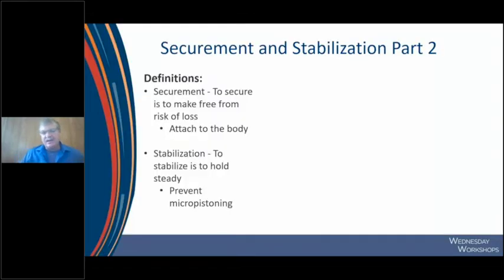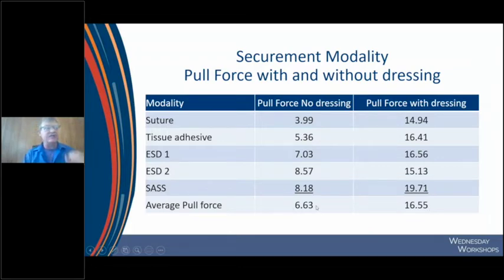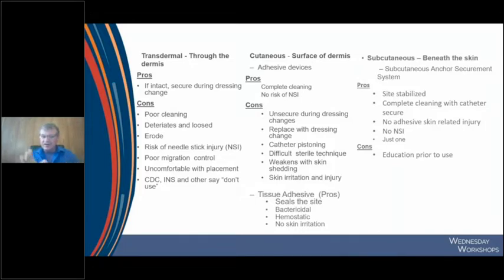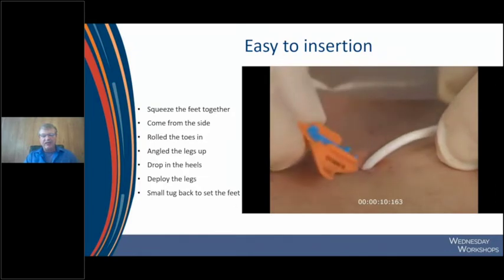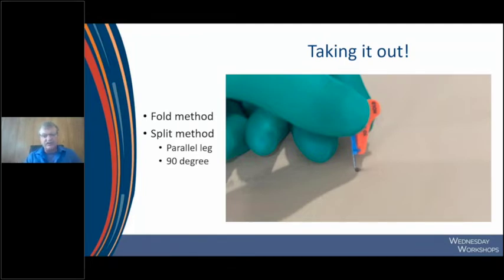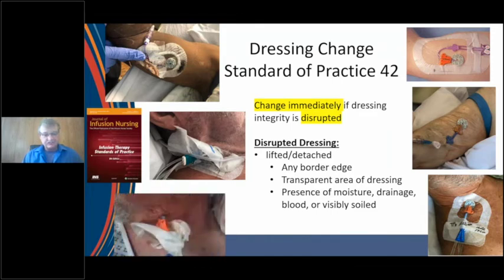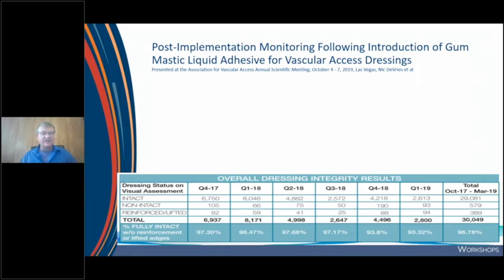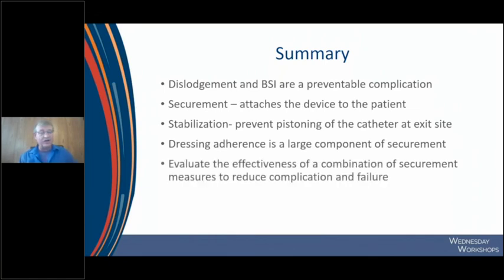Stop Struggling with Vascular Access Device Outcomes: Superior Securement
Device dislodgements are unacceptably high.  If you are not sufficiently paying attention to three points of securement - at the site, the dressing, and the tubing – the device is not sufficiently secure.